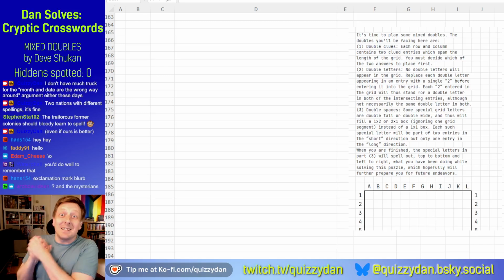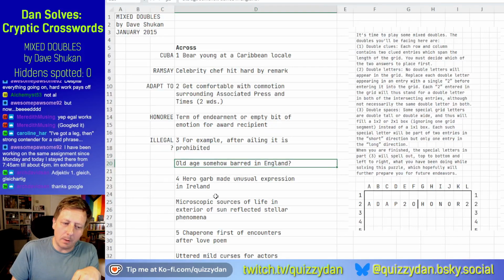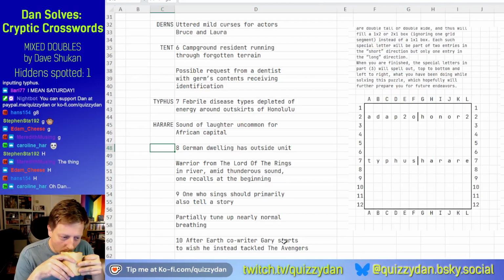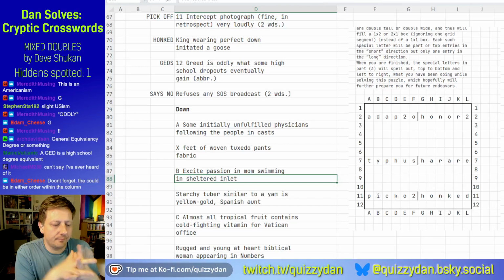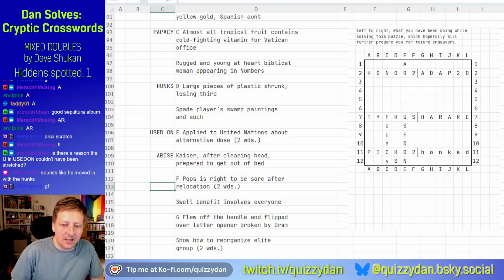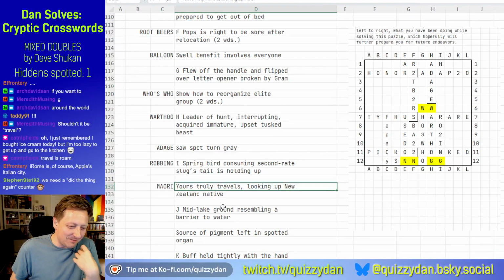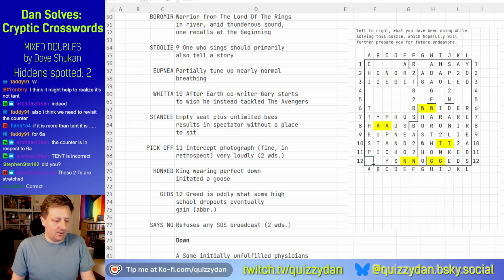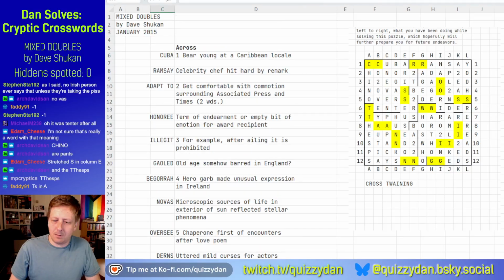Variety Cryptic Crossword: Mixed Doubles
Crossword: Mixed Doubles by Dave Shukan

Instructions:
It’s time to play some mixed doubles. The
doubles you’ll be facing here are:
(1) Double clues: Each row and column
contains two clued entries which span the
length of the grid. You must decide which of
the two answers to place first.
(2) Double letters: No double letters will
appear in the grid. Replace each double letter
appearing in an entry with a single “2” before
entering it into the grid. Each “2” entered in
the grid will thus stand for a double letter
in both of the intersecting entries, although
not necessarily the same double letter in both.
(3) Double spaces: Some special grid letters
are double tall or double wide, and thus will
fill a 1x2 or 2x1 box (ignoring one grid
segment) instead of a 1x1 box. Each such
special letter will be part of two entries in
the “short” direction but only one entry in
the “long” direction.
When you are finished, the special letters in
part (3) will spell out, top to bottom and
left to right, what you have been doing while
solving this puzzle, which hopefully will
further prepare you for future endeavors.